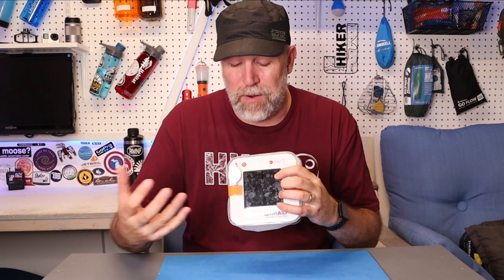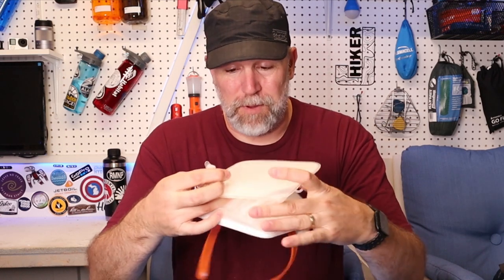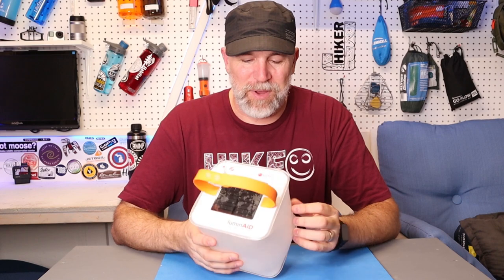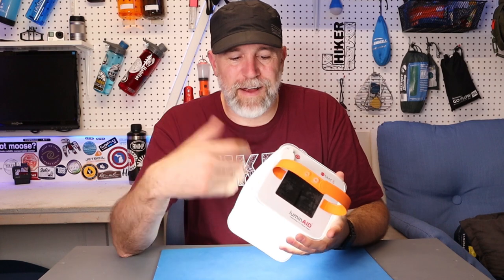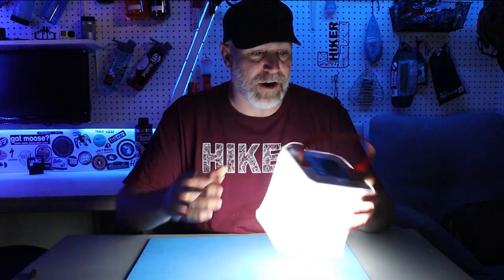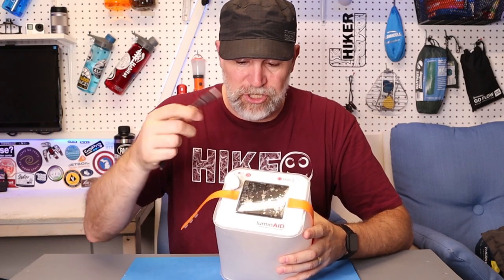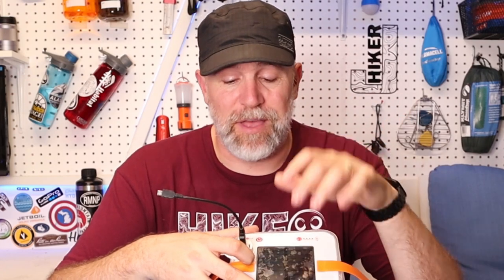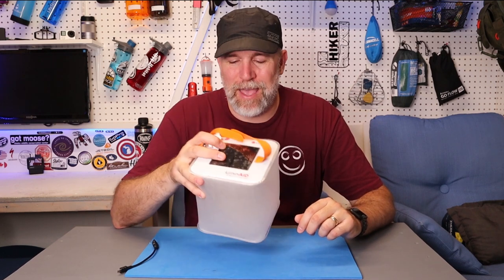LuminAid Max 2 in 1 / Solar Camp Light and Phone Charger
LuminAid Max 2 in 1 REVIEW
Link to LuminAid Max 2 in 1
Link to LuminAid Light Only

Full Disclosure: LuminAid gave me this Item for free to review. I am not paid to do this video but I do get to keep the pack.

Hiker J is a participant in the Amazon Services LLC Associates Program, an affiliate advertising program designed to provide a means for sites to earn advertising fees by advertising and linking to amazon.com or whatever